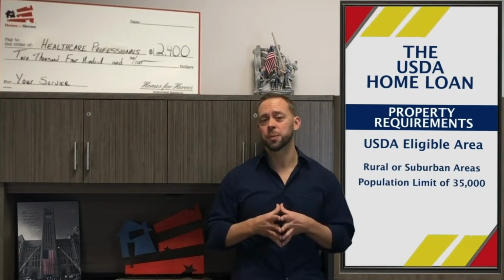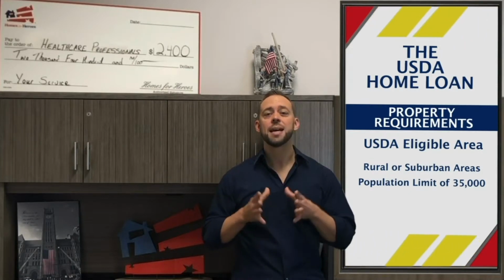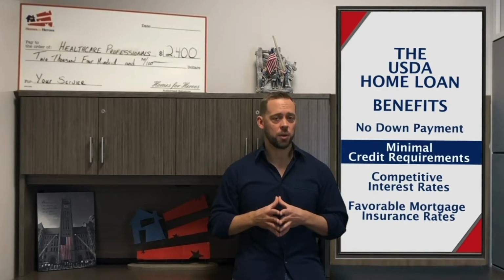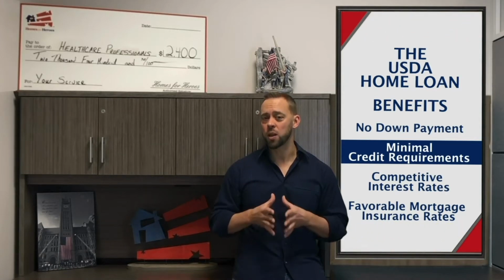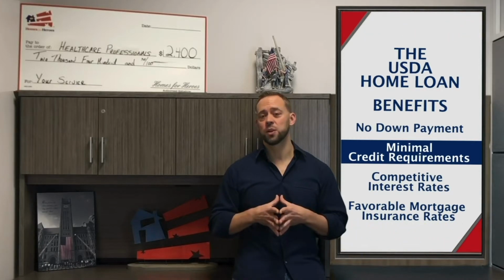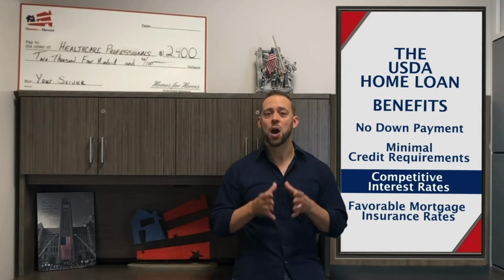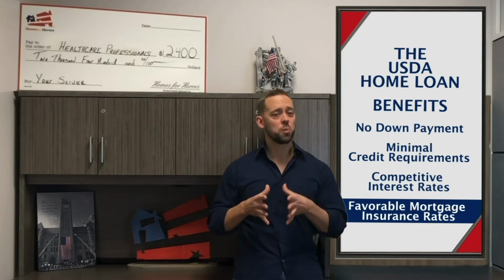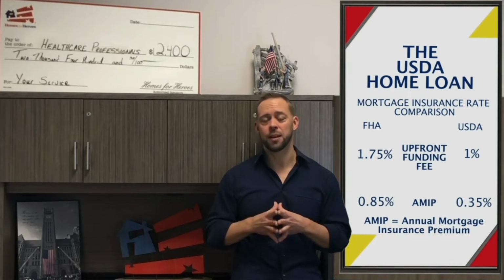The USDA Home Loan for Healthcare Professionals | Homes for Heroes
Get in to your new home with putting NO money down on your home loan. In this video, we explain the USDA home loan’s requirements, and all the benefits that it provides home buyers, including its no money down requirement.

Speak with a Homes for Heroes real estate and/or mortgage specialist in your area. Let them answer your questions and put you on the path to your new home along with Hero Rewards® from Homes for Heroes!